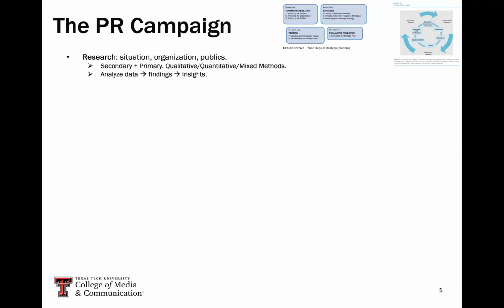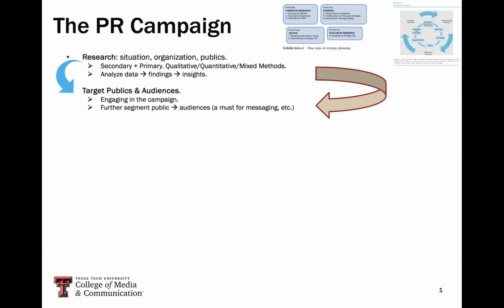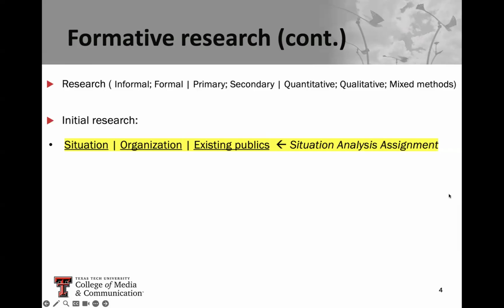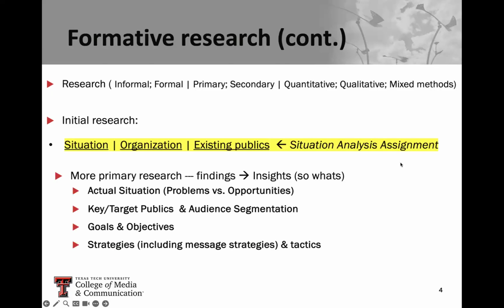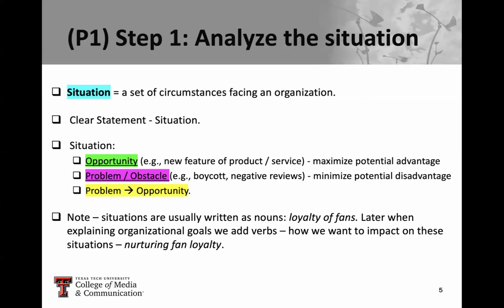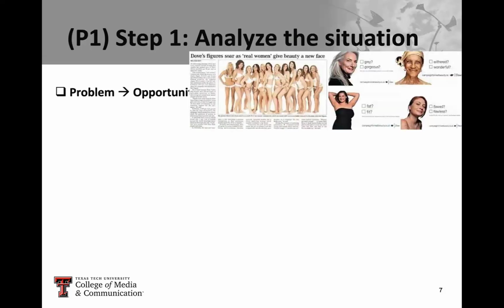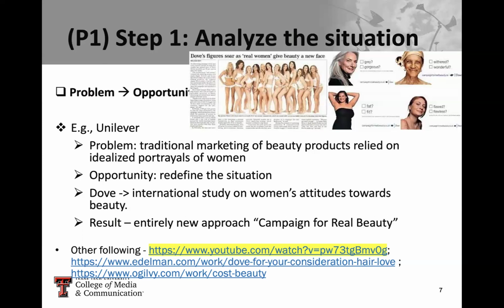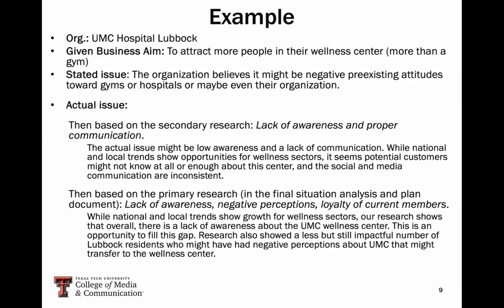Analyzing the situation